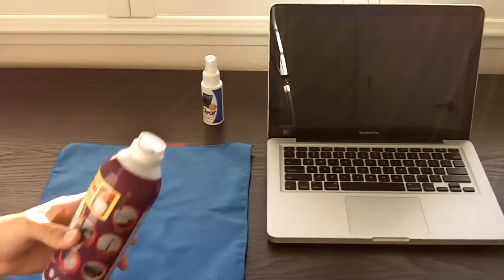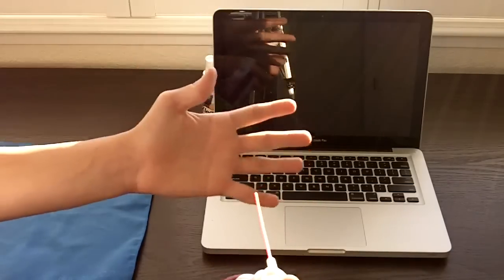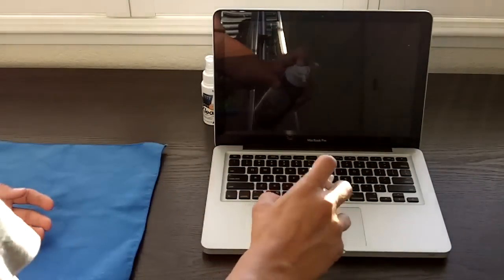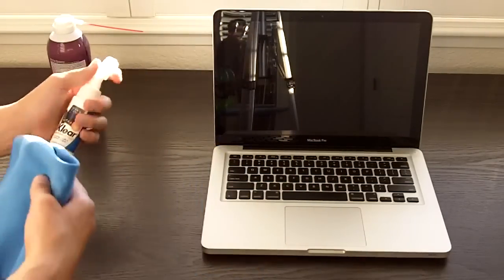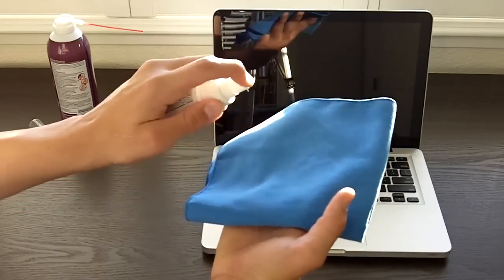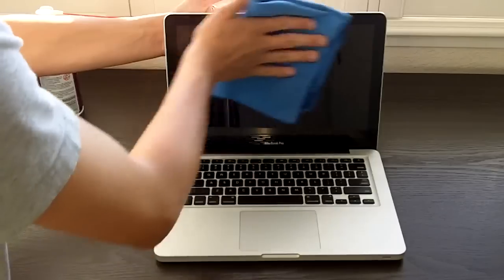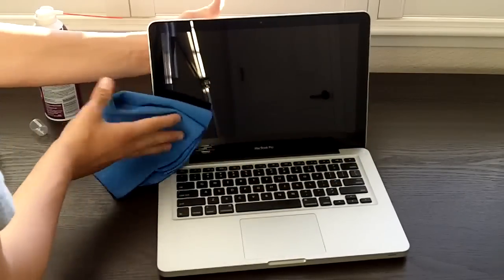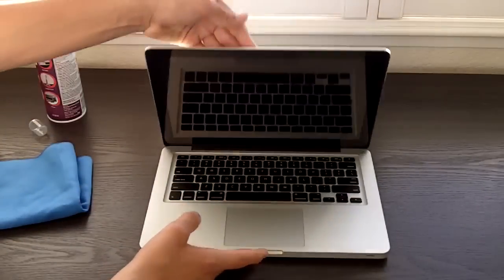How To Clean Your Laptop Easily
This video will show you the best way to clean your laptop without damaged it. All the best!